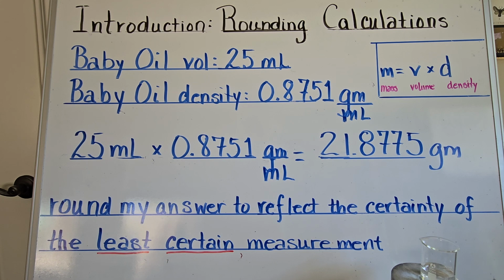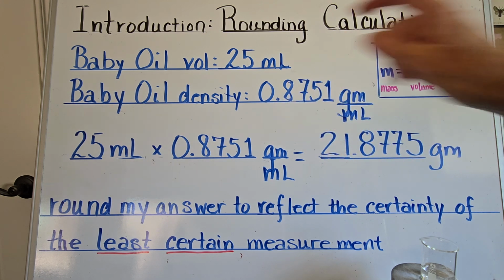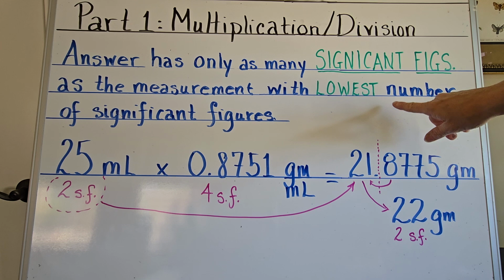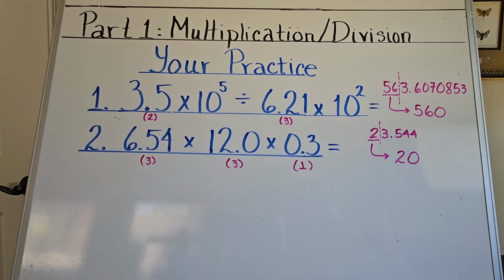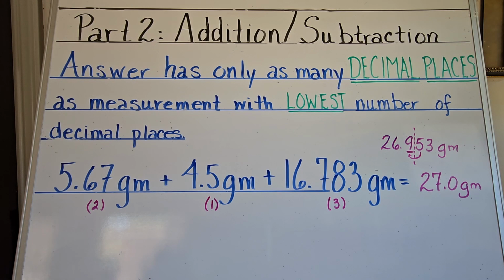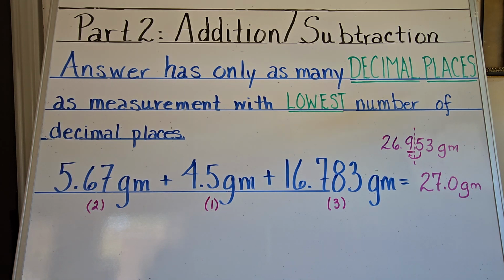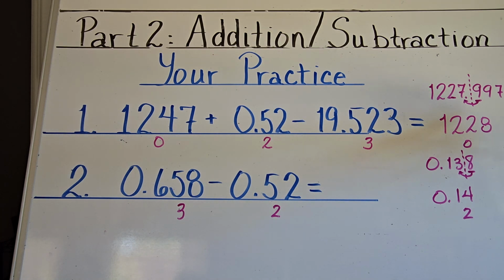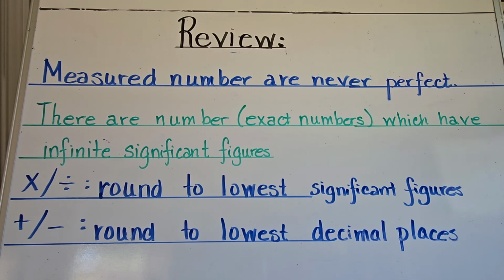CHM 130 Rounding Calculations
The goal of this video is to review the protocols for proper rounding in mathematical calculations.  This video covers rounding for calculations that involve multiplication and division operations versus rounding for calculations that involve addition and subtraction operations.